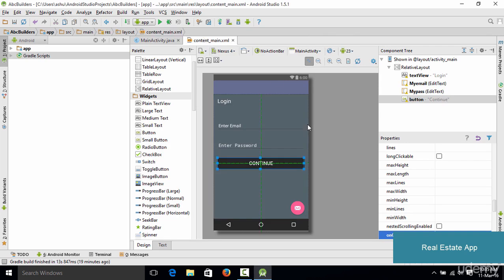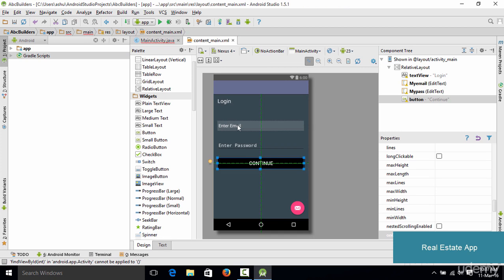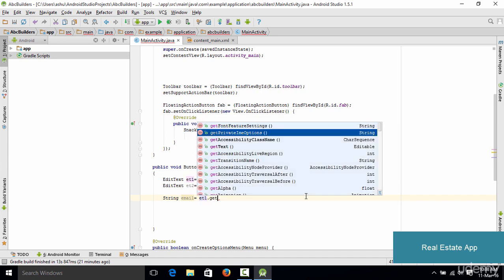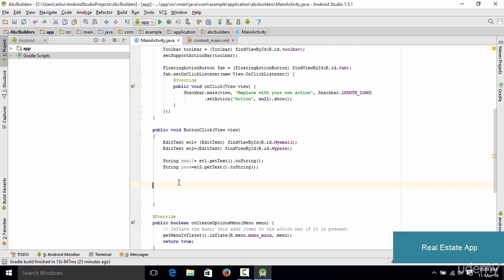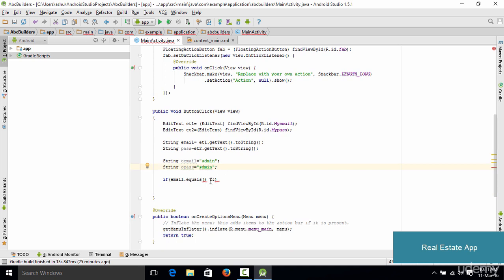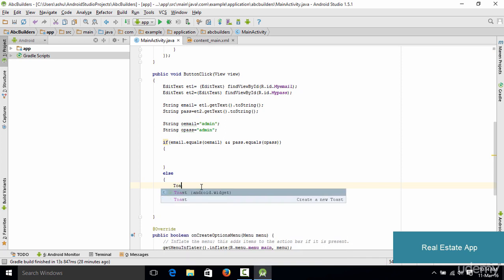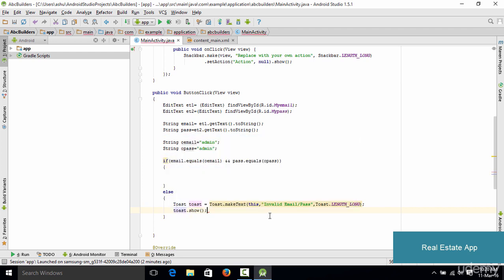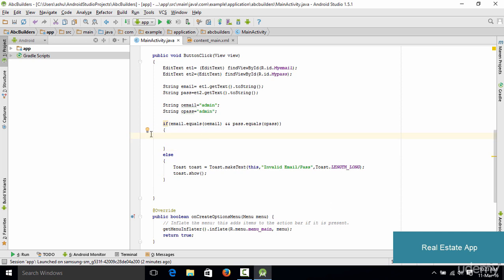Real Estate Android Application Part 2